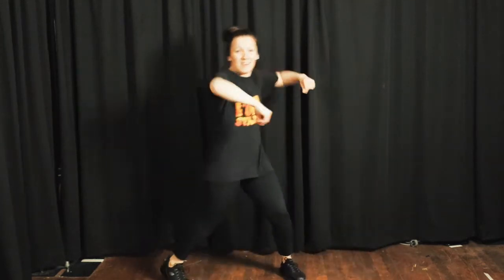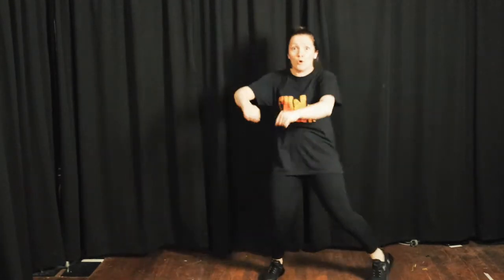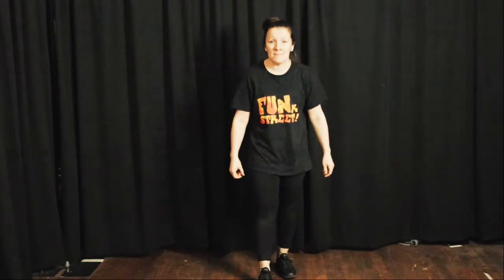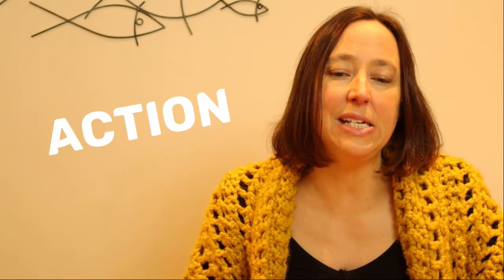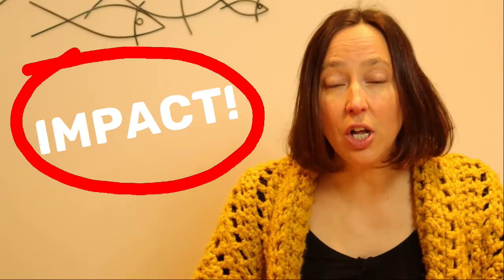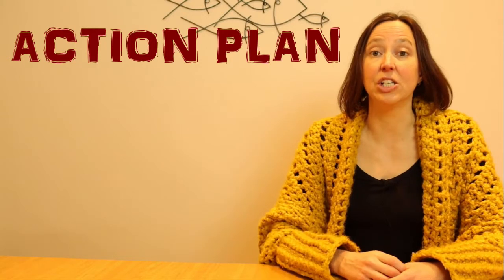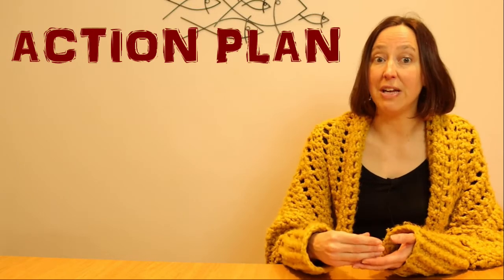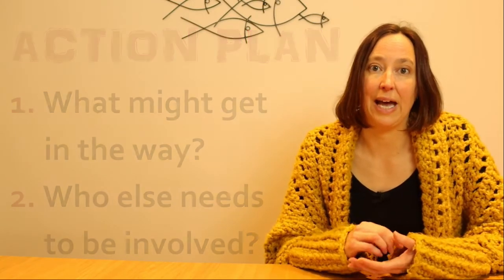LOCKDOWN TO LIBERTY - SESSION 8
These short videos have been created to inspire, motivate and support you as you seek to build a better, brighter future as we move out of the current lockdown restrictions. Each session is a combination of dance fitness to help your physical health, and life coaching to support you in your mental health and well-being.

The series has been produced thanks to funding from the Government and National Lottery Coronavirus Community Support Fund.

Featuring Leila Hyde (@funkstreetdance) and Julia Maddock (@HopeCoachingUK).

Coaching Resources:
The Coaching Academy

Music Tracks - 'We are One' by Scott Holmes Music
                           'Stomps and Claps' by Scott Holmes Music